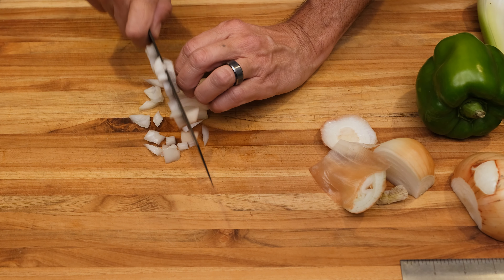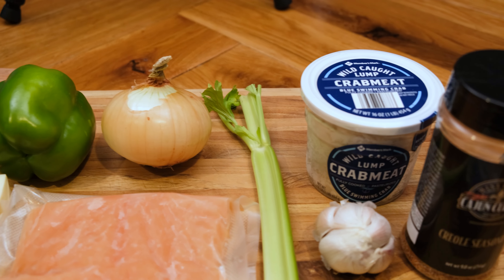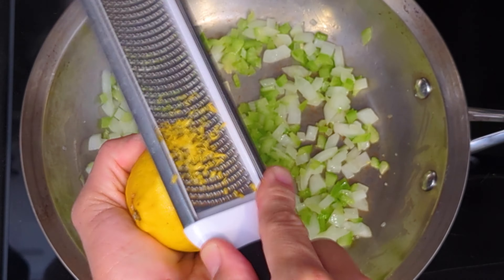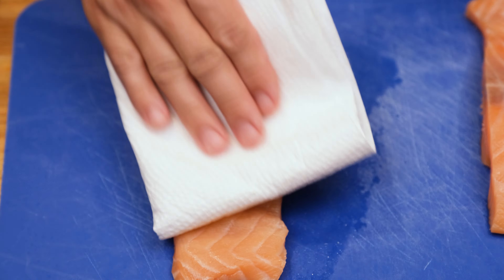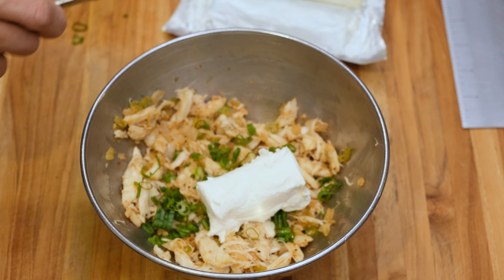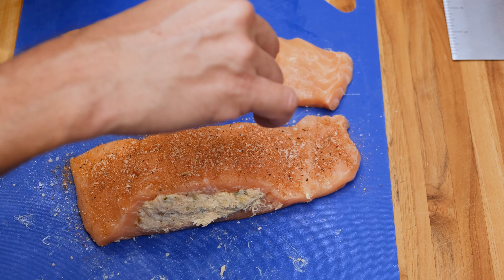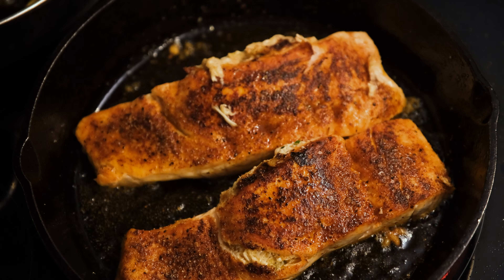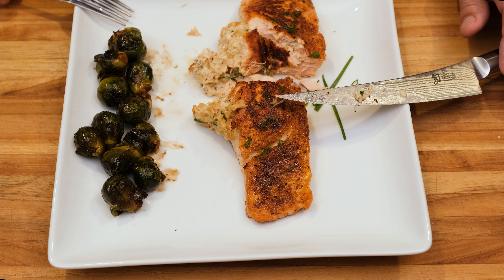Escape Ordinary Meals with Blackened Crab Stuffed Salmon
This is a great and easy recipe to step up a salmon fillet. Packed full of flavor, impress your next dinner guests with this wonderful Salmon recipe!
2 to 4 Salmon fillets
Crab Stuffing
¼ Cup of Diced Onion
¼ Cup of Diced Bell Pepper
¼ Cup of Diced Celery
2 garlic cloves minced
2 tsp of Cajun or Creole seasoning
2 tsp Butter
1 Tsp fresh lemon juice
2 Cups of Lump Crab meat
½ cup of softened cream cheese
2 Tbsp of freshly grated parmesan cheese
¼ cup diced green onion

Blackened Seasoning
1 Tbsp Paprika
2 ½ tsp Kosher Salt
1 tsp Onion Powder
1 tsp Garlic Powder
1 tsp Cayenne Pepper
1 tsp White Pepper
¾ tsp Black Pepper
½ tsp Dried Thyme
½ tsp Dried Oregano

*This will make more seasoning than you will need.